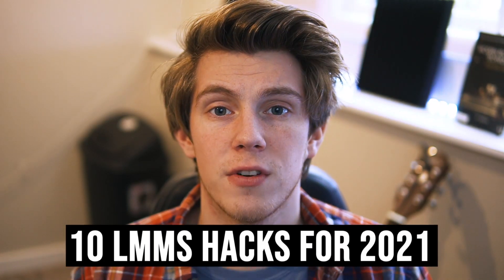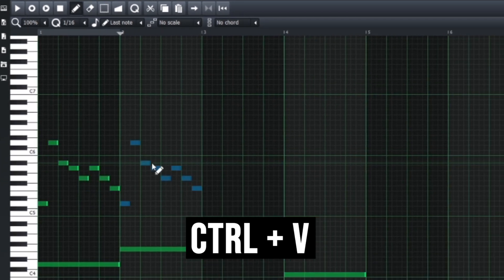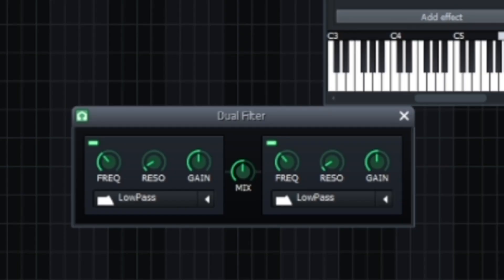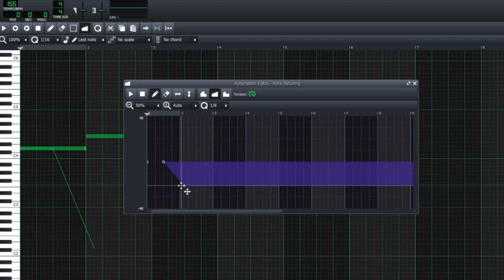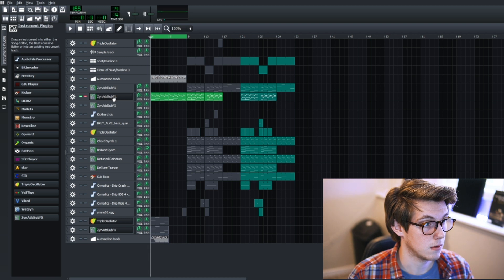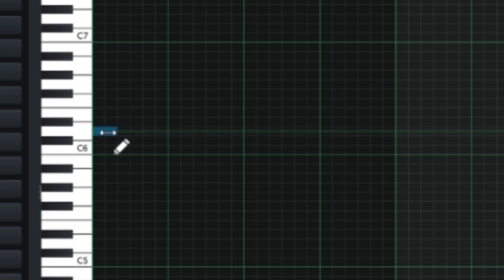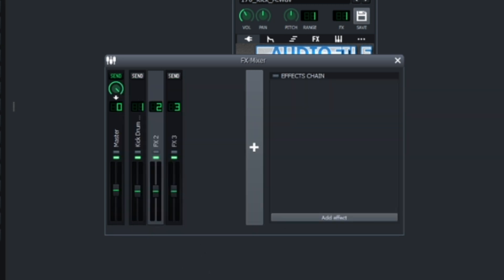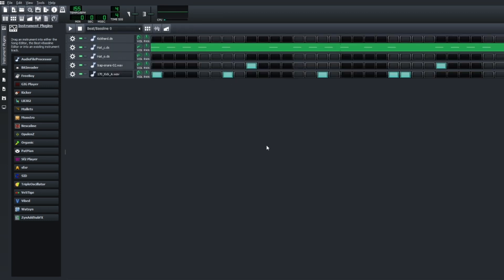10 LMMS HACKS for 2021 (use LMMS like a pro)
This video goes through 10 LMMS hacks to help you make better music in 2021.
Hoping this will push it over the edge! Thank you so much for all of your support.
PLEASE COMMENT SOME IDEAS YOU HAVE FOR A NEXT VIDEO, OR QUESTIONS YOU WOULD LIKE ME TO ANSWER.

For Reference I have been using LMMS 1.2.1 for this tutorial.

Links are below if you want to see what I use⬇️⬇️

MAC MINI M1 🖥 16GB Version

Keyboard I use ⌨️
Logitech K380

Mouse I use 🖱
Logitech G305

Speakers I use 🔈
KRK Rokit 8 G4

Sony A6400

Sigma 30mm 1.4